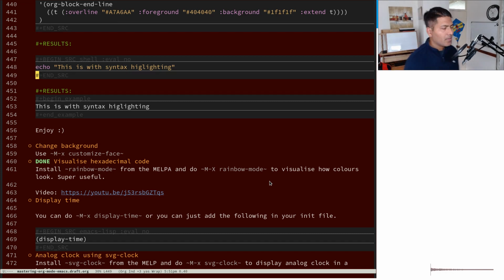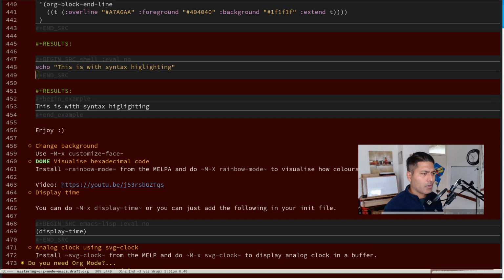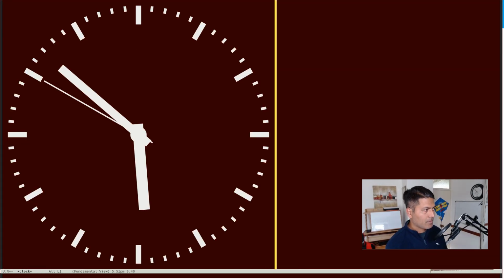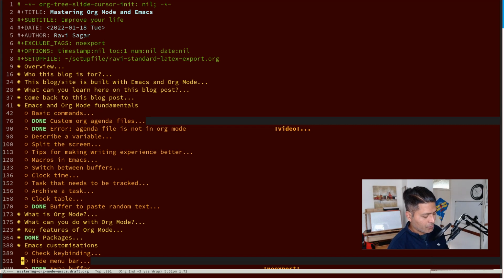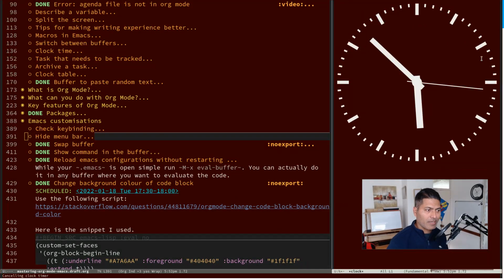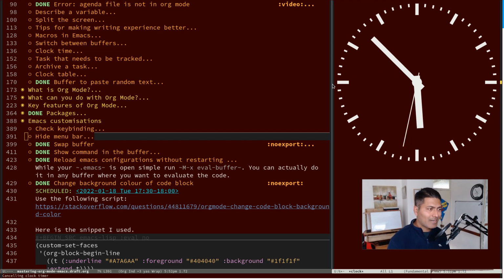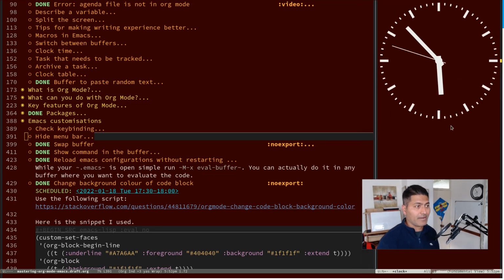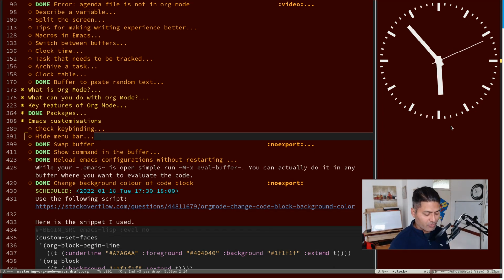Display Analog Clock in Emacs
There is a package called svg-clock which you can install from MELPA and display a proper analog clock in you Emacs buffer. Super cool.